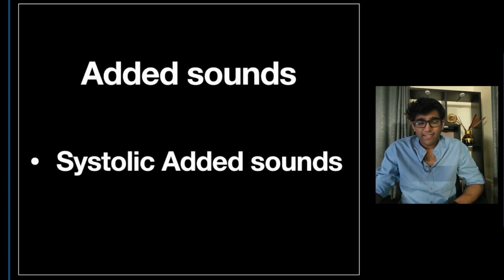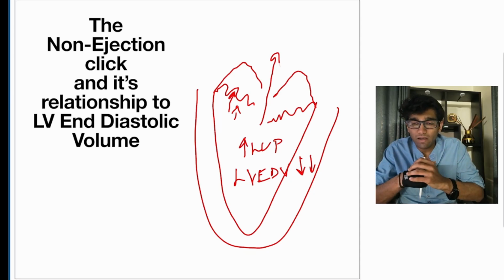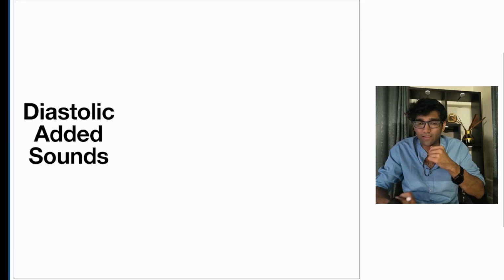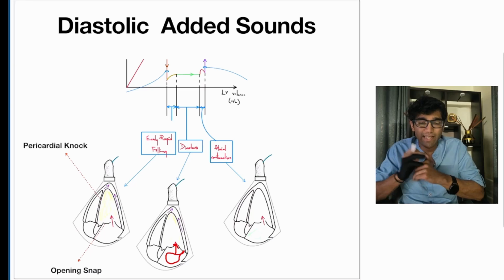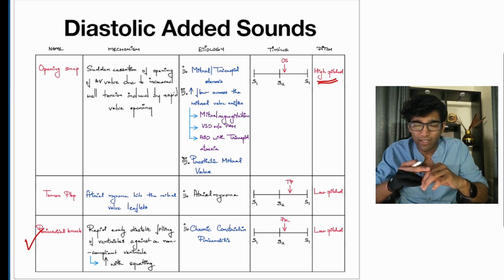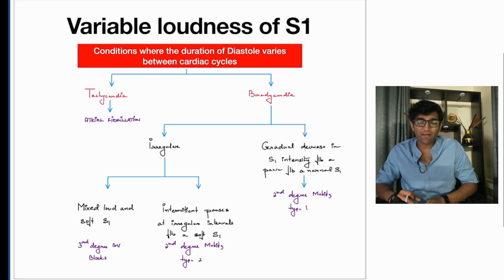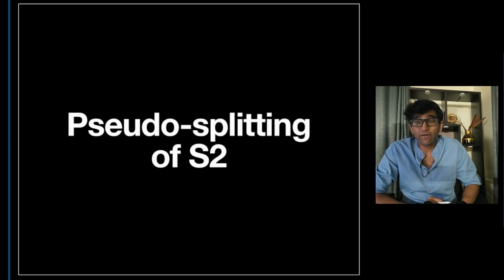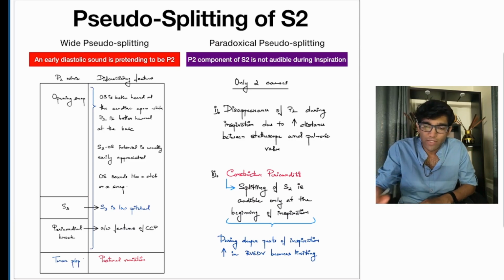Cardiac Examination part C- Added sounds (Chronic dyspnea part 6)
Added cardiac sounds and some miscellaneous aspects of heart sound auscultation